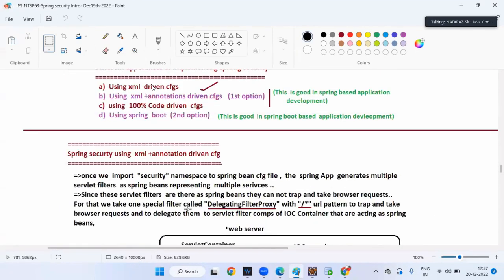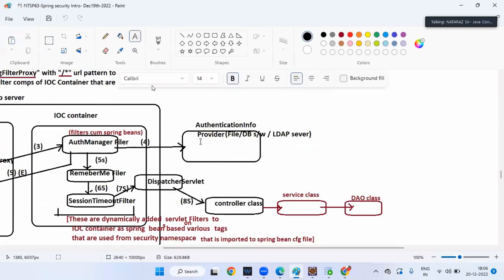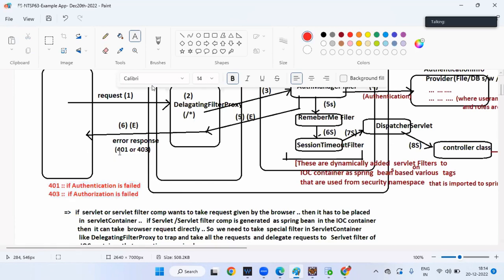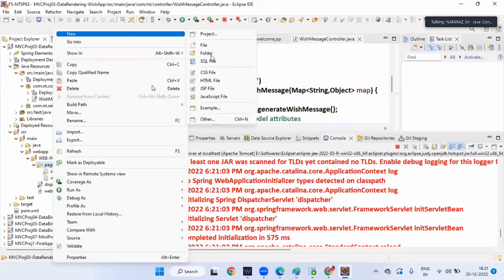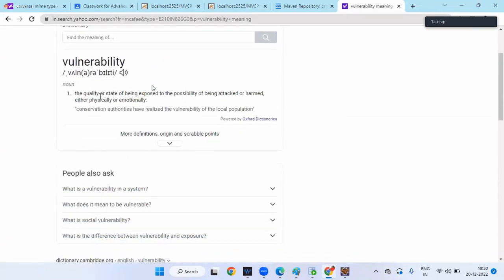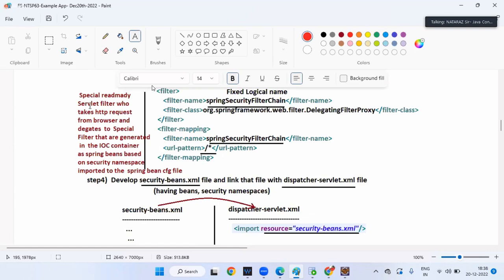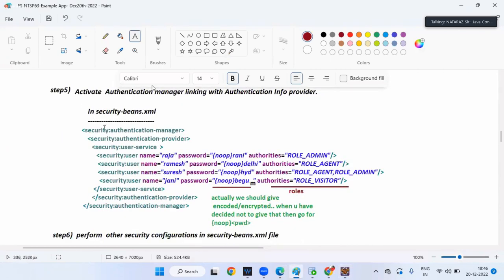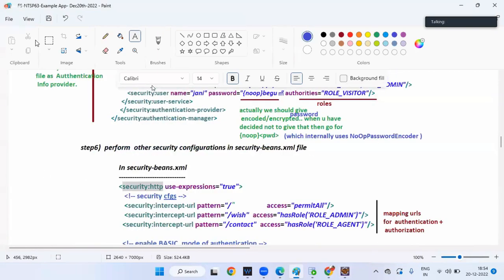20th dec spring security